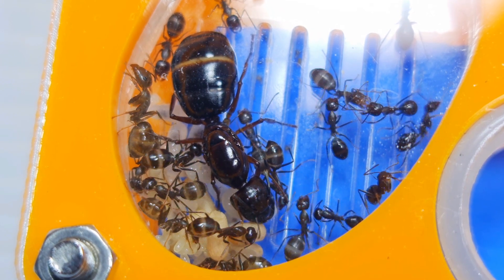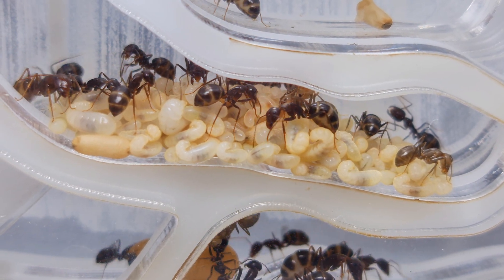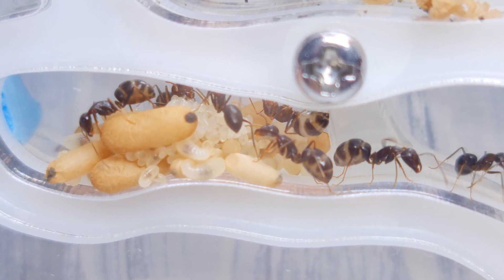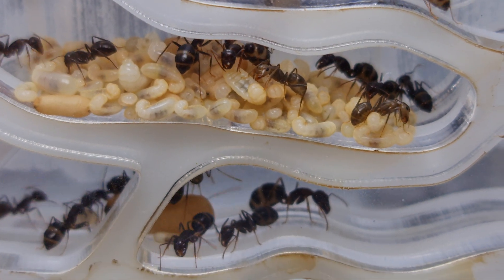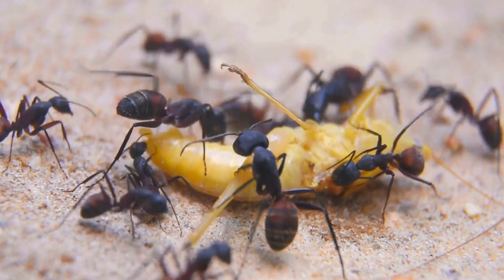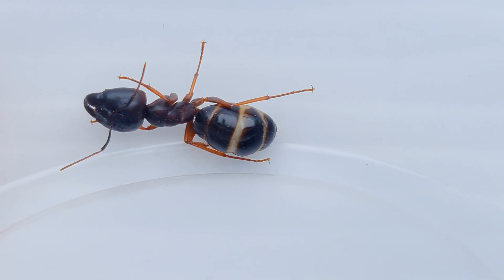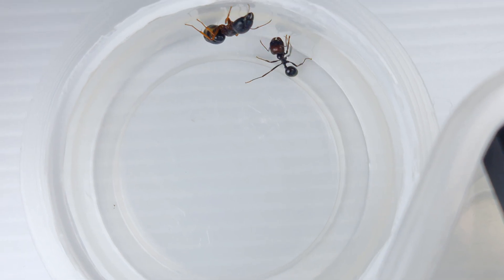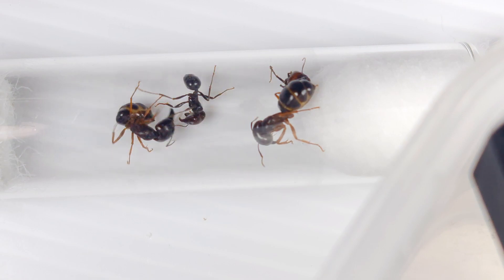Ant Giants vs. Ant Giants! Camponotus Siemsseni Major vs. Messor Barbarus Major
Have you ever wondered what would happen if you pitted two supermajors from different ant genus against each other? The outcome may not be what you were expecting. The only way to do it is to watch the video and find out. On the other hand, this will also be an opportunity to update you guys on my Camponotus Siemsseni colony. Thank you!

NOTE: Answers to some feedbacks.
Setting Quad K Quality: To Watch in Quad K on mobile devices, you will need to set it to 1440p resolution and set it as default in the Advance Option.

Removing Black Borders: For some Mobile Devices, simply "pinch out" with two fingers to fill up the entire screen.